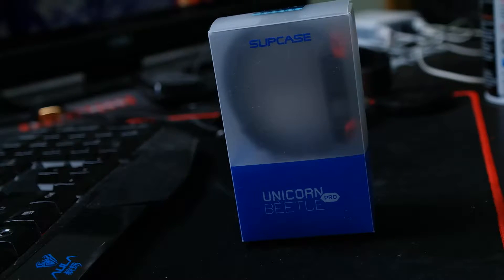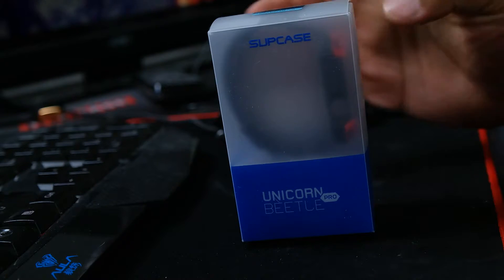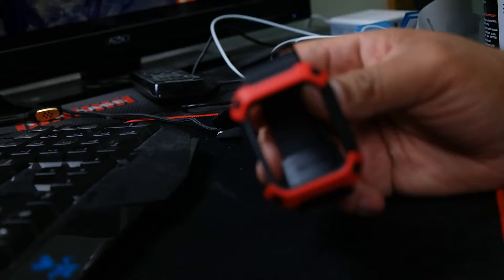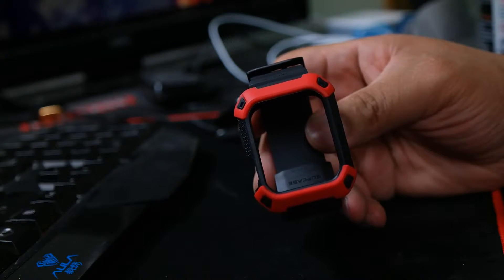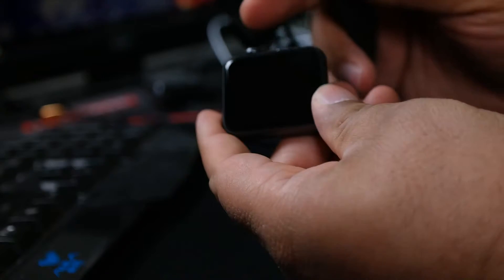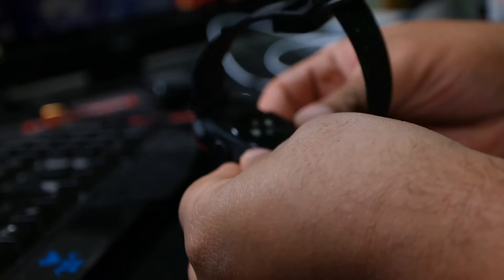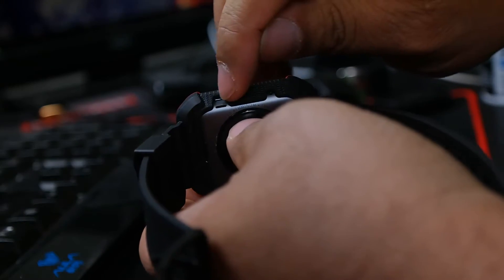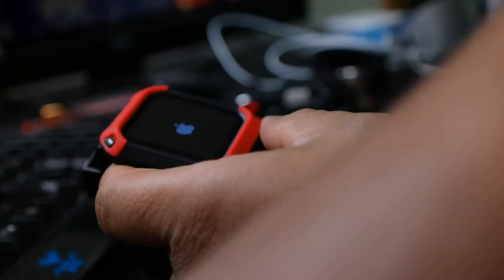Tech Tuesday: Supcase Unicorn Beetle Pro Apple Watch Case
Unboxing and quick look at Supcase Unicorn Beetle Pro Apple Watch Case.